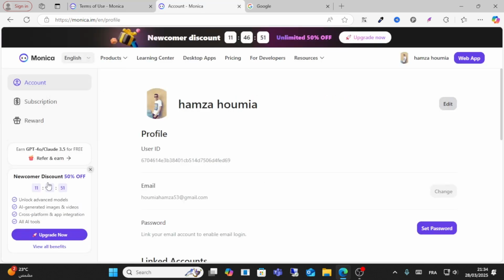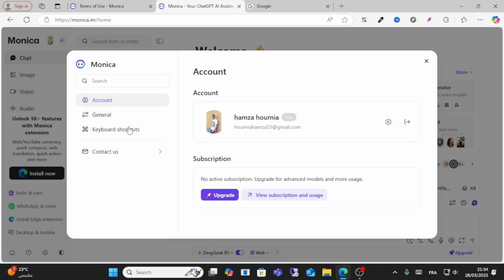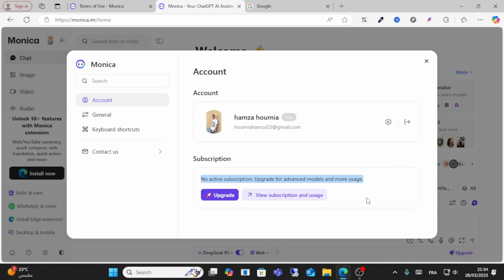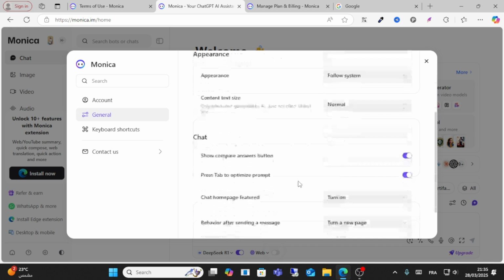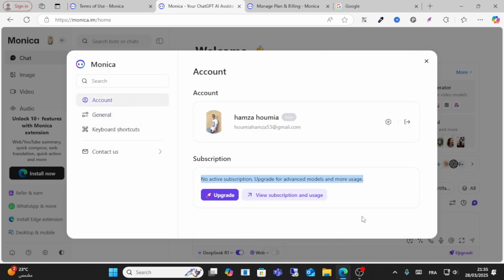How To cancel Monica Ai Subscription (Full Tutorial)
in this video i will show you how to cancel monica ai membership with two simple steps